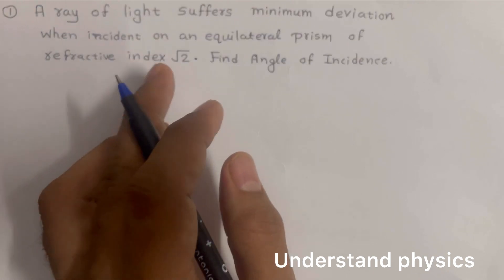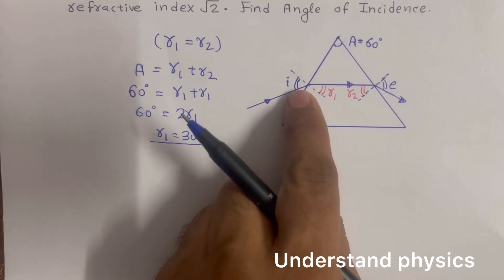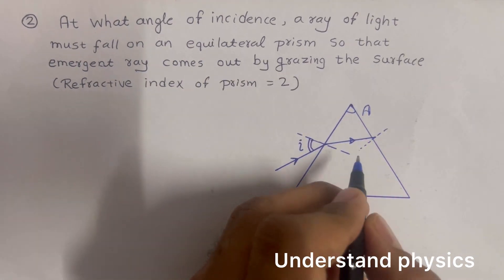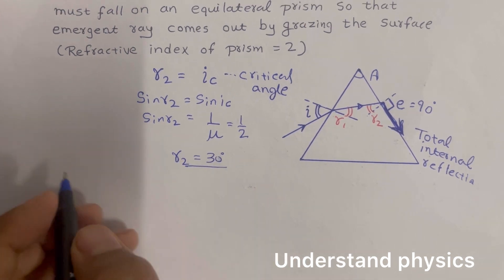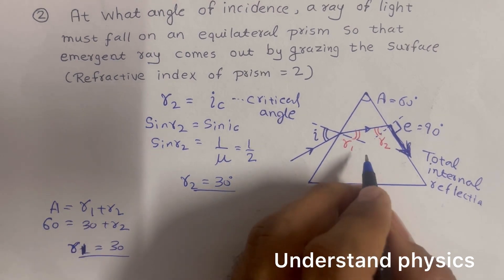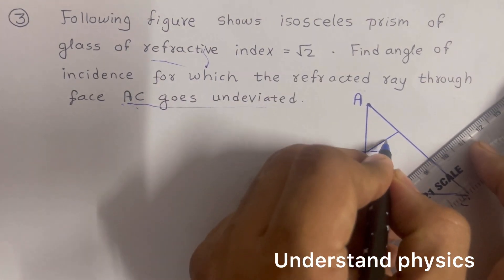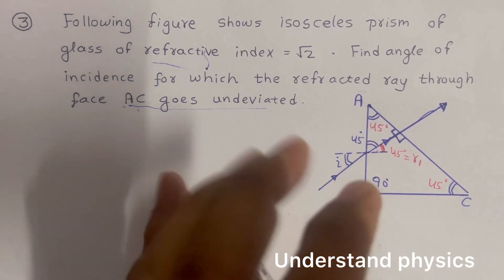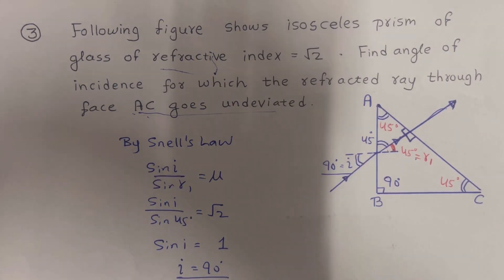3 problems on ray optics Solved | Prism | Class 12 physics